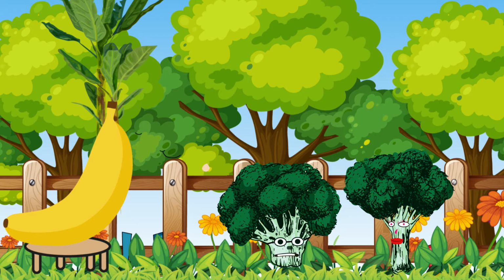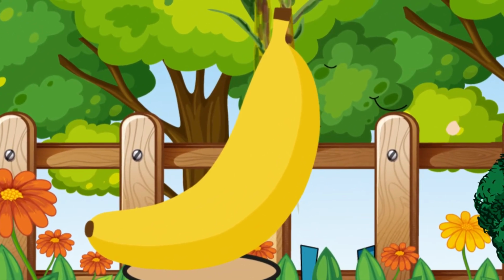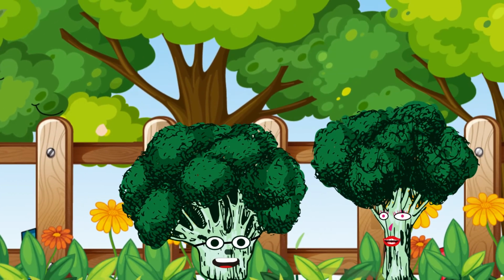Aquaponics For Beginners: The FULL Story 😂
This is another video in our series: Aquaponics 101 for beginners.
I hope it was helpful, easy to understand, and fun.

In it you will hear .

*What is aquaponics ?
*How it all got started ?
*The benefits of aquaponics ?